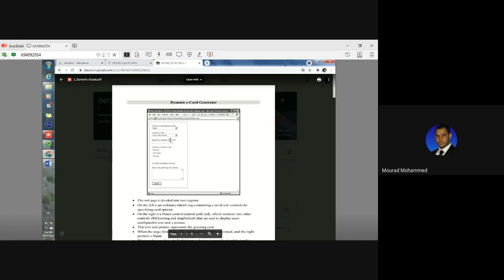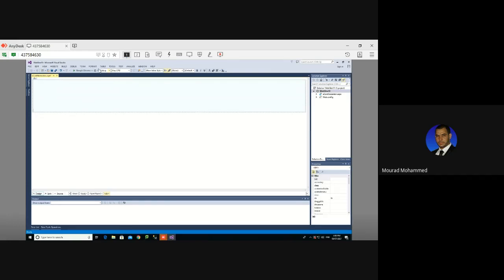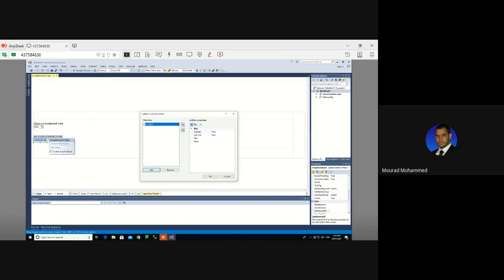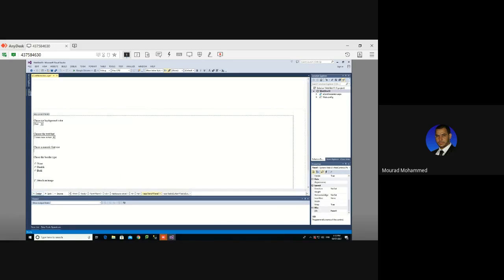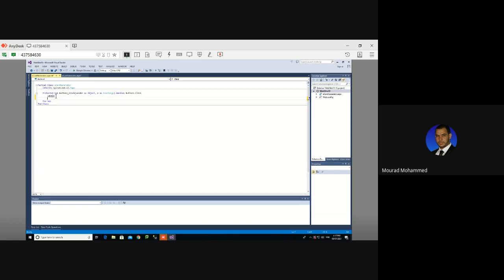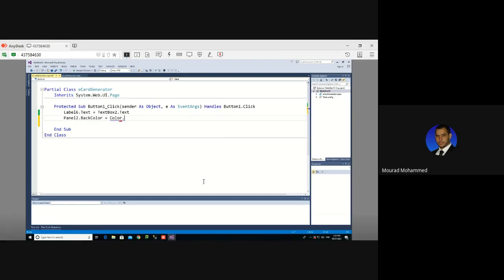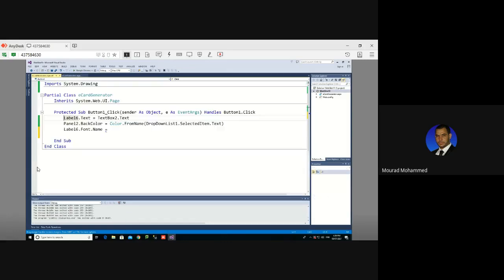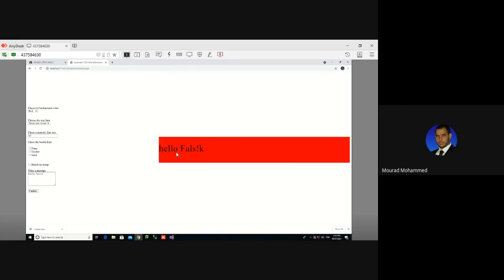INFS401LABW2C2SM21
eCard Generator
ASPX
VB .Net
Web Application